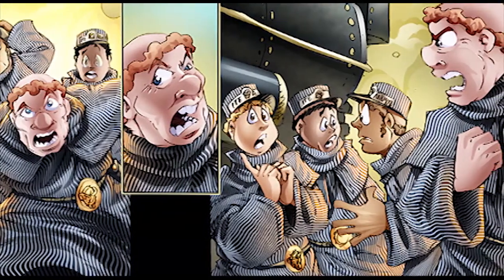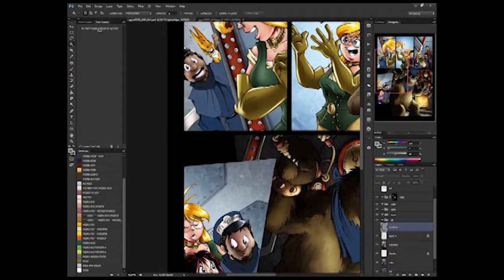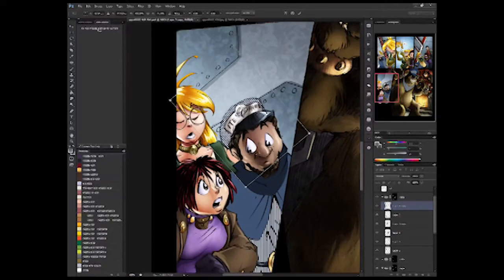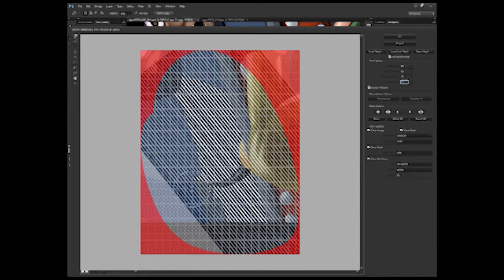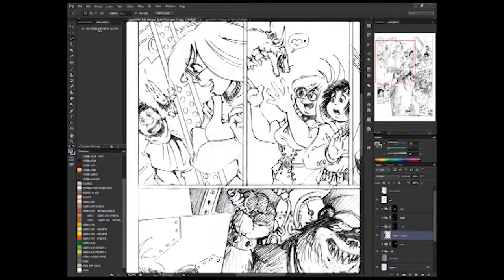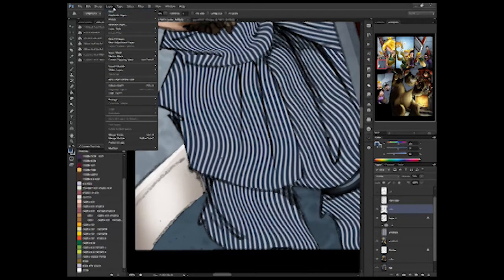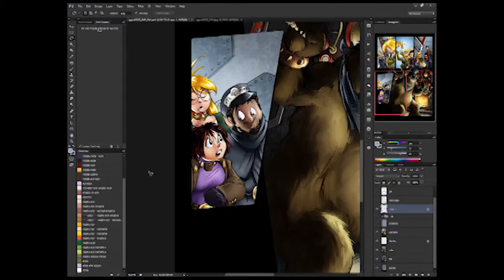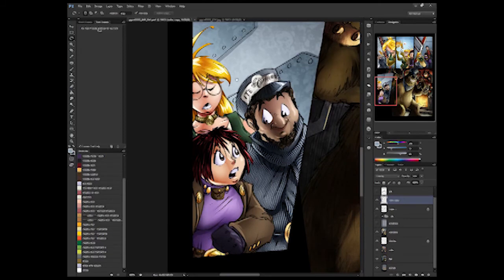How I Art Good - Pinstripes!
Another tutorial on how I color the Girl Genius comics series. This time I tackle the oft requested Engineer Pinstripe!.

Girl Genius pages go up every Monday, Wednesday and Friday